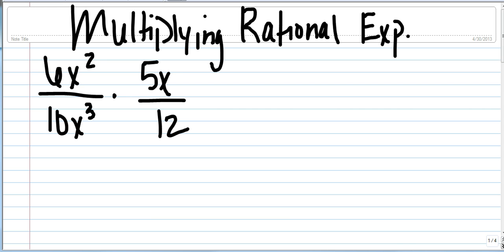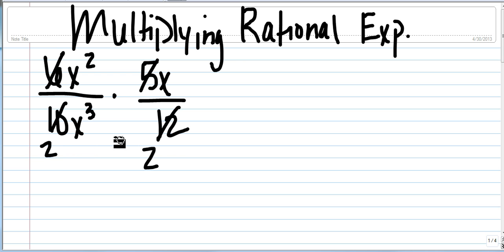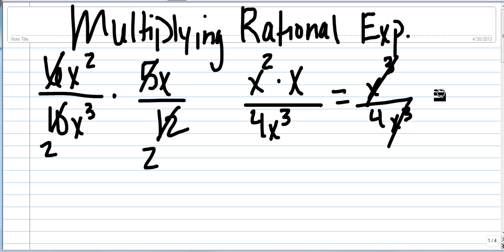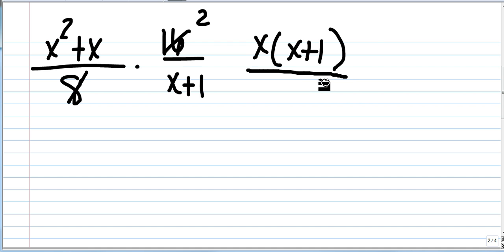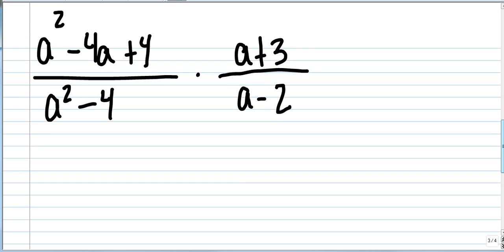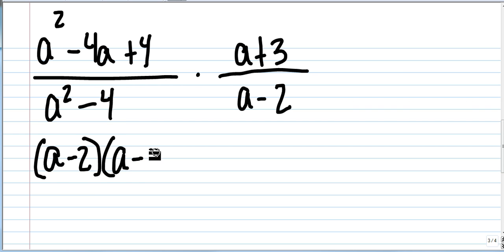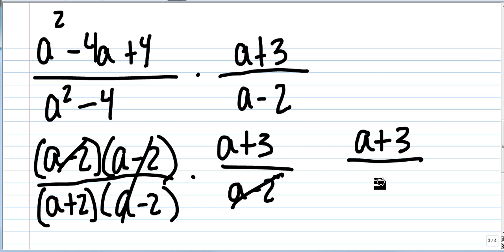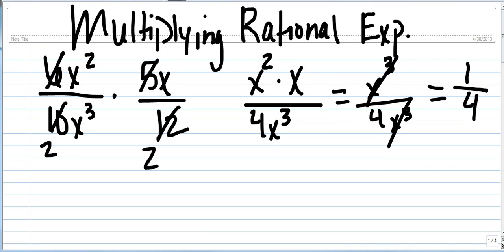Multiplying Rational Expressions